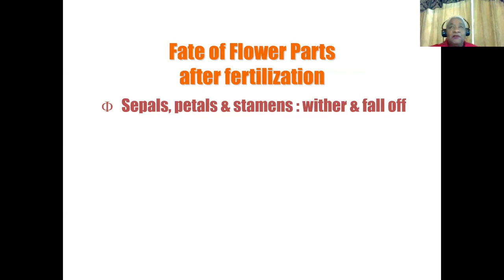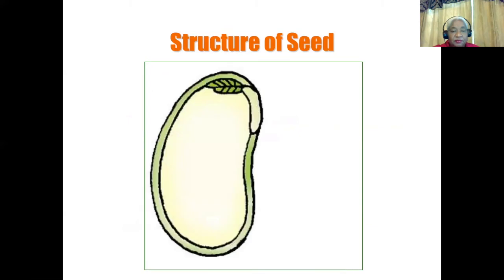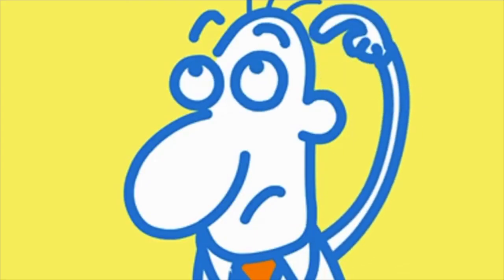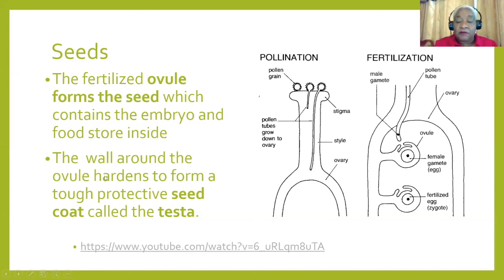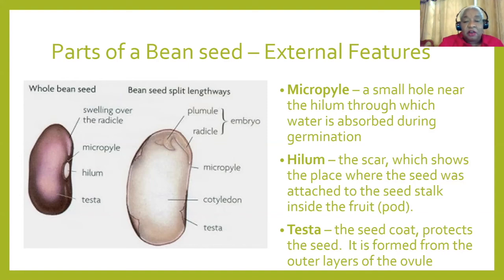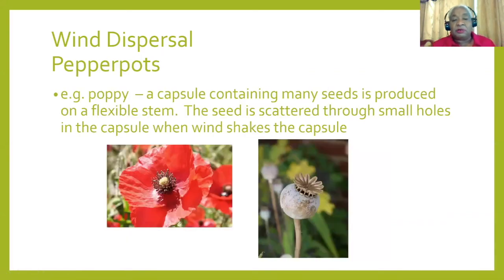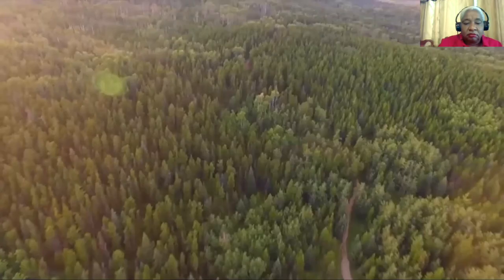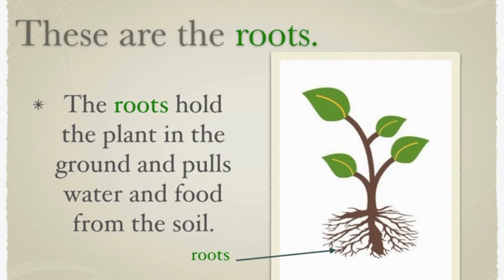Asexual Reproduction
BGCSE Biology Lesson 4